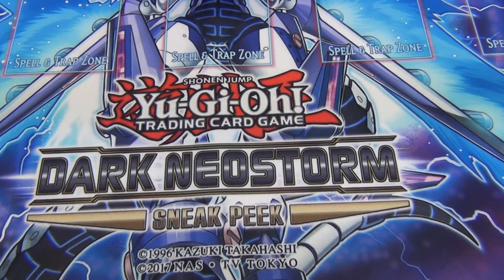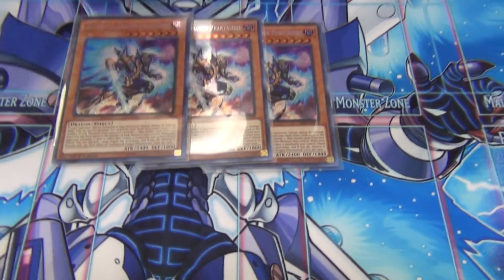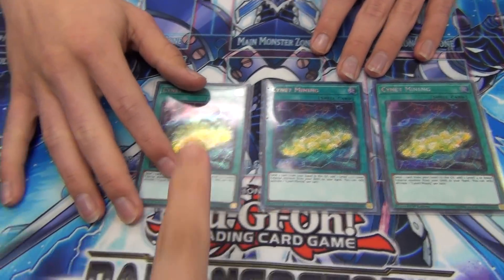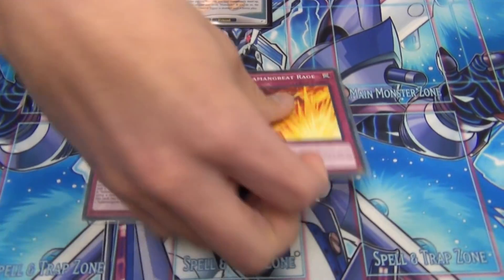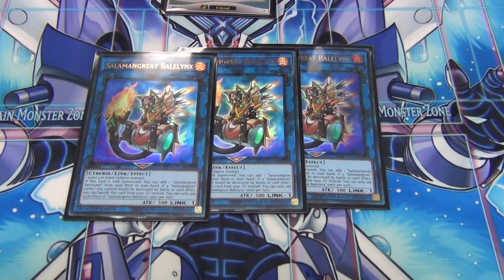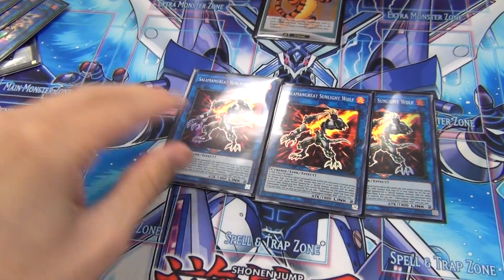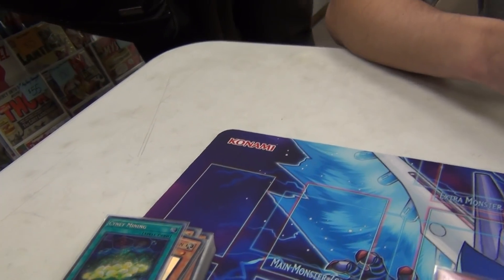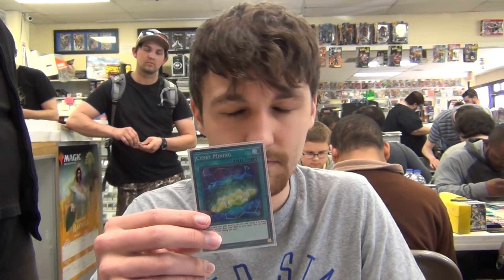Yugioh New Format April 2019 UPDATED Post Dark Neostorm Deck Profile - Salamangreat Ft. Cynet Mining